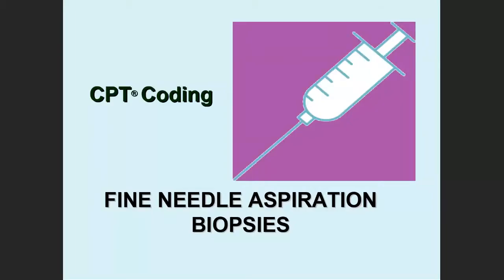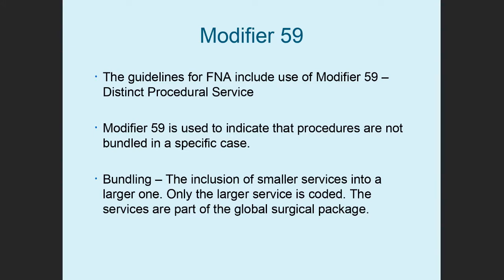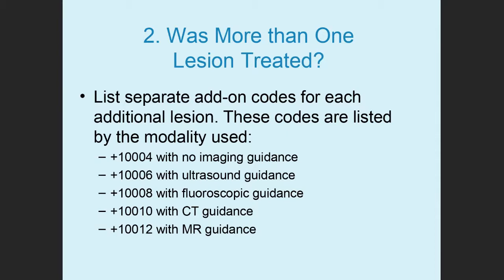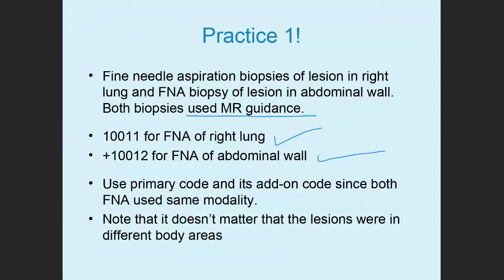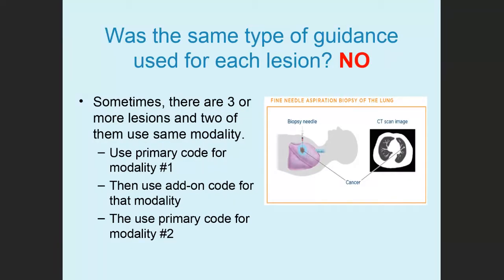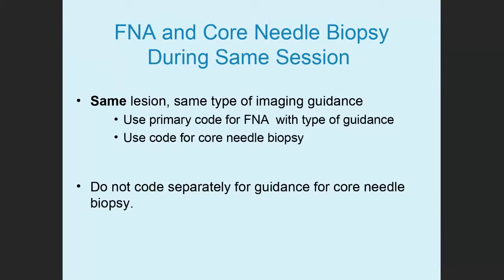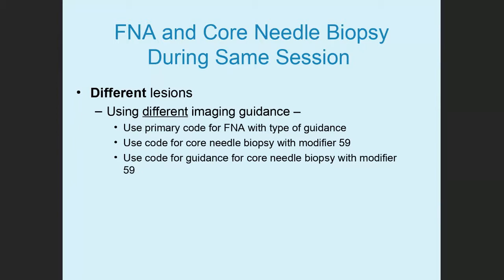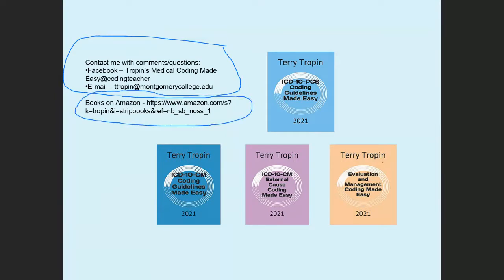CPT Coding : Fine Needle Aspiration Biopsies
This presentation discusses CPT coding guidelines for fine needle aspiration biopsies and compares them to other biopsies, including core needle biopsy, excisional biopsy and incisional biopsy.
Guidelines for these biopsies include use of modifier 59.

If you give me a "Superthanks" of $5 or more, I will send you a copy of the slides for this video! Click Thanks under the video (the heart with $).  List your email in the reply. Thank you!

Different codes are used depending on whether or not imaging guidance modalities were used (ultrasound, fluoroscopic, CT or MR guidance) and how many lesions were biopsied.
Different scenarios are presented with coding guidelines and examples for each.

Facebook: Tropin's Medical Coding Made Easy | Facebook

Link to books on Amazon

0:00 - Introduction
3:20 - Modifier 59
5:18 - Questions to ask
5:53 - Was guidance used?
6:39 - More than one lesion?
7:35 - Same type of guidance?
15:23 - FNA and Core Needle Biopsies
20:43 - Notes to make in your book